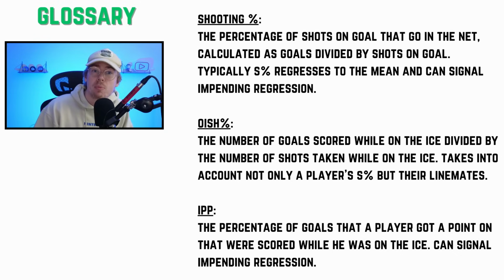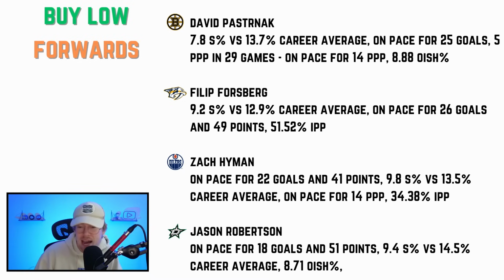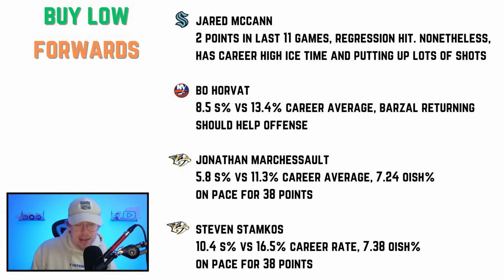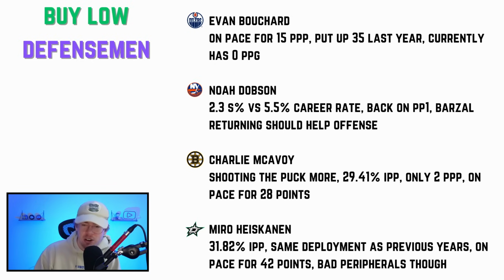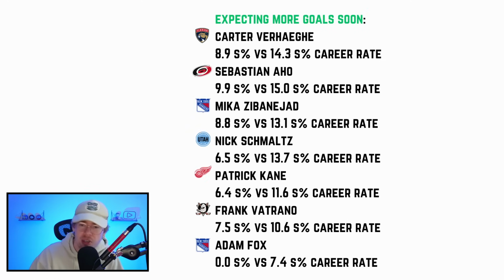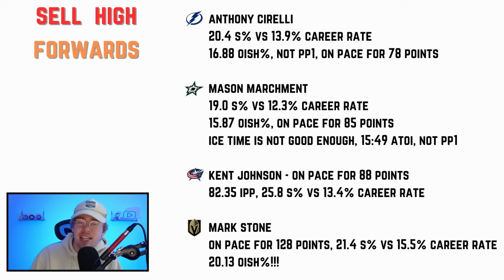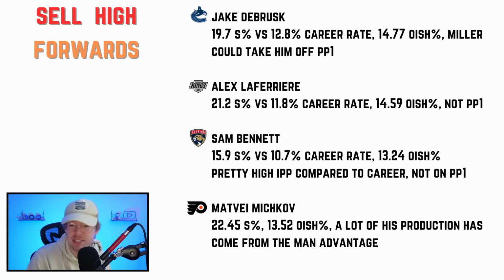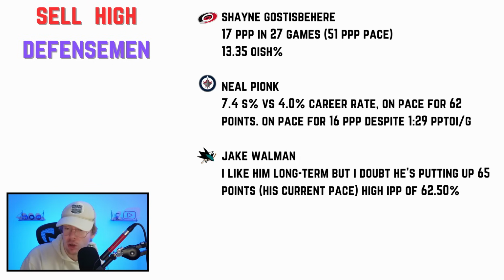Buy Low and Sell High Trade Targets In Fantasy Hockey (Week 10)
Today we discuss the best buy low and sell high trade targets in NHL fantasy hockey!
00:00 - Intro + Glossary of Advanced Stats
01:47 - Buy Low Forwards 1
05:02 - Buy Low Forwards 2
07:39 - Buy Low Forwards 3
10:04 - Buy Low Forwards 4
12:19 - Buy Low Defensemen 1
14:41 - Buy Low Defensemen 2
16:20 - Other players with a low shooting percentage
16:55 - Sell High Forwards 1
19:32 - Sell High Forwards 2
22:25 - Sell High Forwards 3
24:46 - Sell High Forwards 4
26:04 - Goal scoring will cool down
26:33 - Sell High Defensemen
28:15 - Martin Necas Discussion